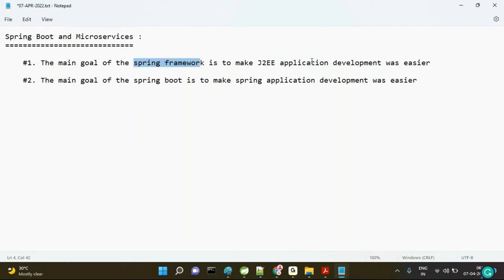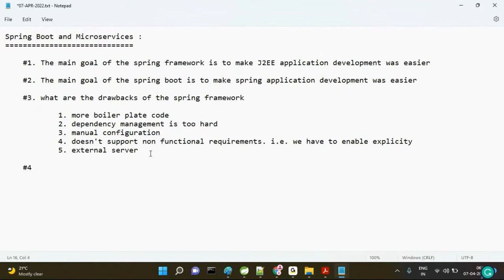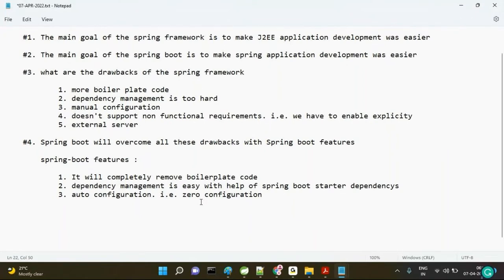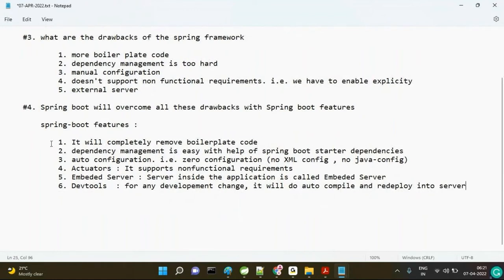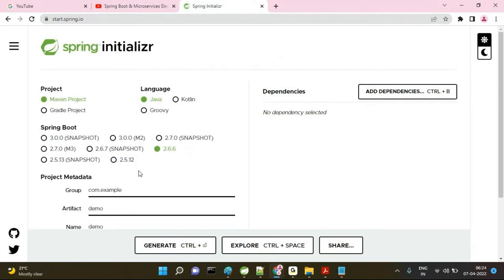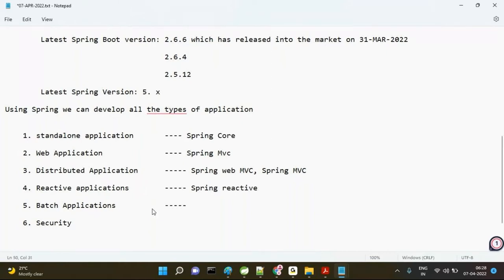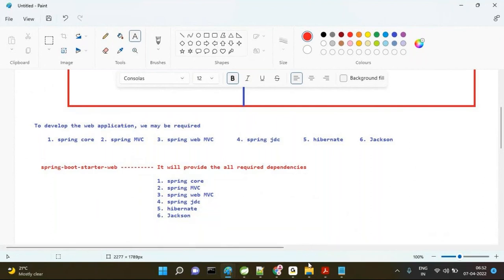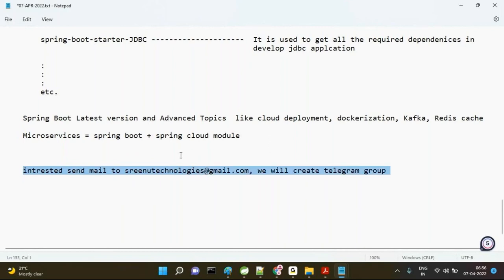Spring Boot & Microservices Demo (Session-2) By Mr. Sreenivas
About Sreenu Technologies:
      fast track.
      Realtime Project